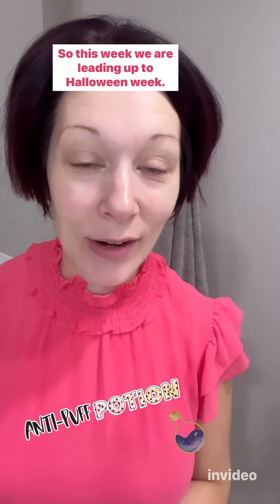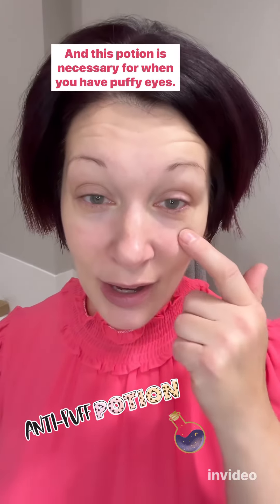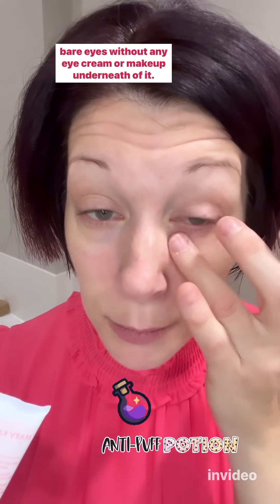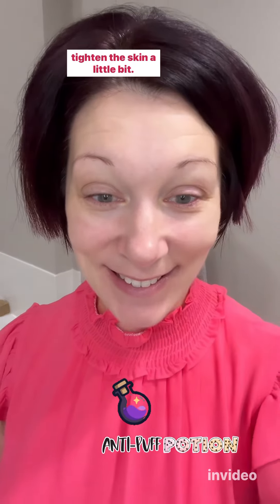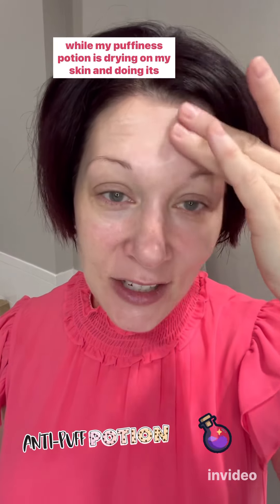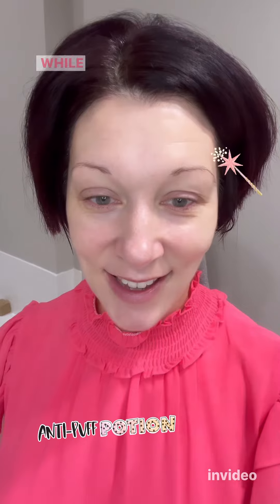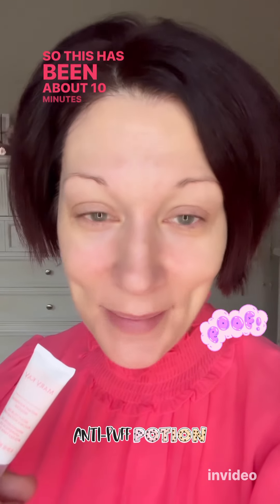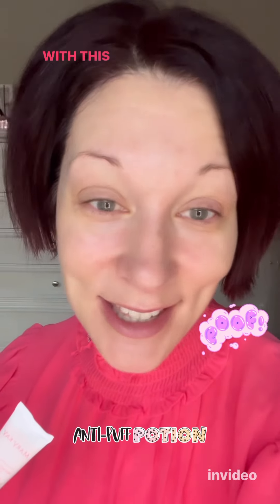Spooky Treat-ments 𝑨𝒏𝒕𝒊 𝑷𝒖𝒇𝒇 𝑷𝒐𝒕𝒊𝒐𝒏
Spooky Treat ments all week long

Instant Puffiness Reducer
Was $35 now only 28